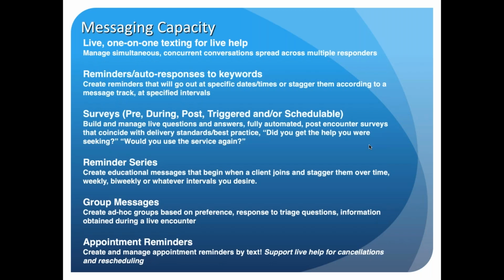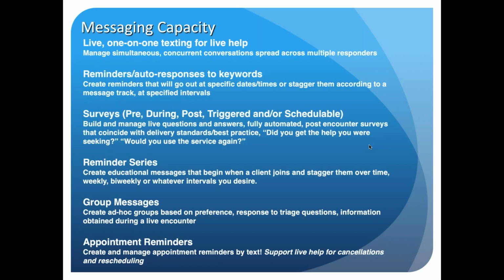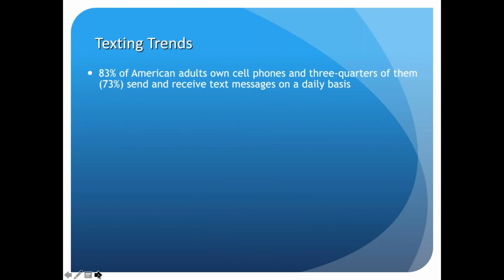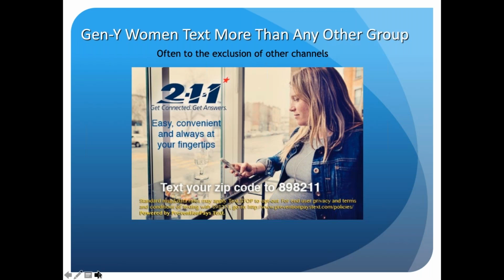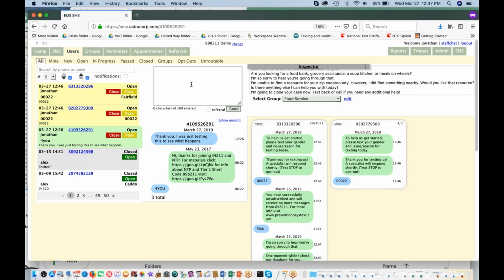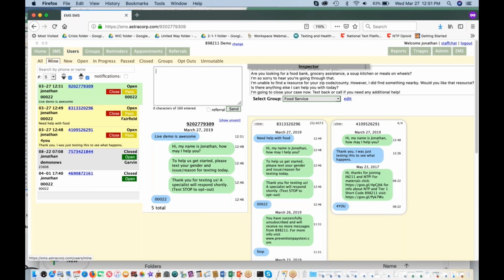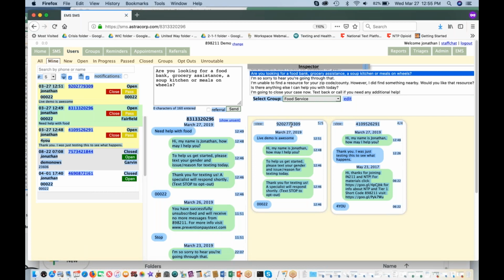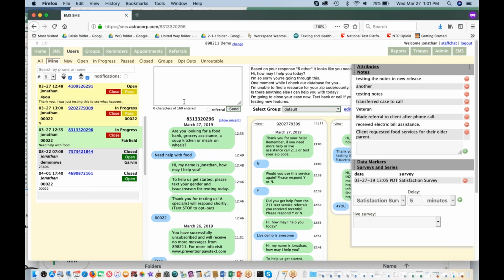Enterprise Short Code Texting Delivering Quality Encounters in Their Preferred Medium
This 1 hours session delves deep into the mechanics of live two-way texting for I&R and how enterprise Tier 1 short code texting is leading the way in making services/resources available to the public in the most efficient and cost-effective manner.  This session includes a live demo with information about the critical role of integration, how crm and telephony connections make the workload for resource specialists more efficient. New innovations that include 211 OnDemand, automated referrals via two-way text encounters with NTP and Tier 1 short code "898211" powering local, fully-automated, high use referrals with issues like food, utility and rent assistance programs, SNAP eligibility, as well as the national work with the Opioid Text Program.  This session also supports "Integrated Referrals" a simple step to making calls more efficient, with "Text Referrals+" we provide support for referrals and then a display of any texting that occurs after the referral(s) are delivered with carrier grade tracking/delivery receipts providing a level of assurance that can only be supported with Tier 1 mobile carrier connections. Moreover, sending text referrals to callers may be the beginning rather than the end, and with younger audiences producing 60% or higher return rates, their next request will most likely be a live SMS encounter. Text Referrals+ makes that possible, as live help via sms can be seamless to the end user with a simple setup protocol in PreventionPays!